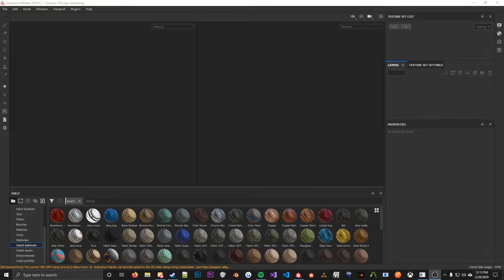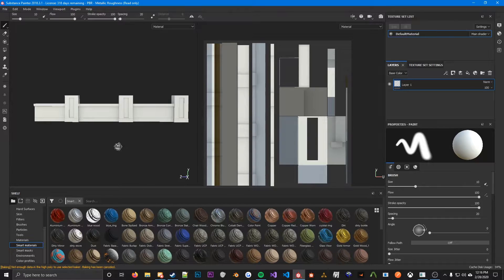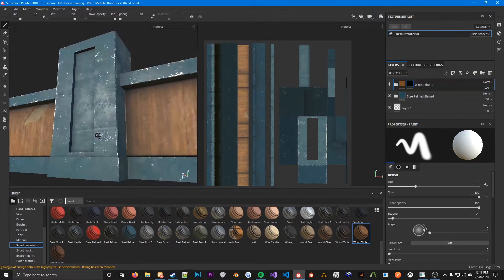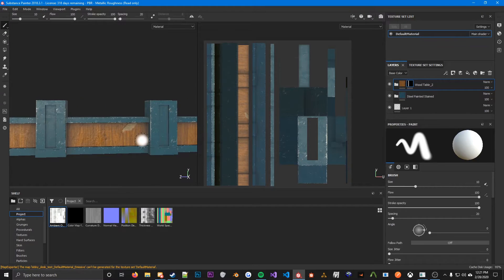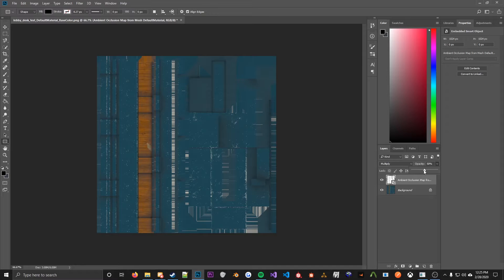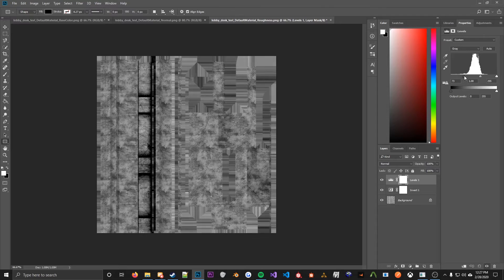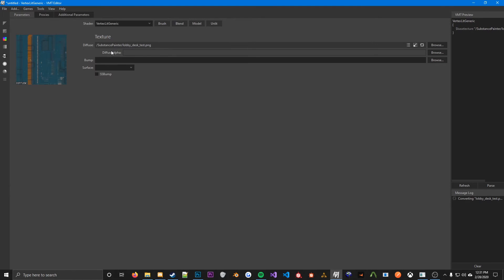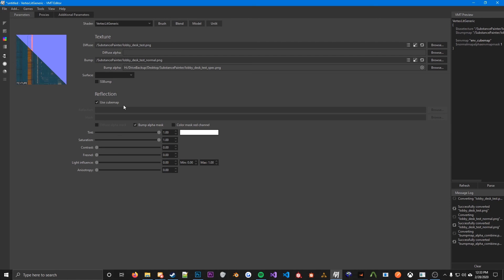Using Substance Painter for Source Models (My Workflow)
As I say in the video, this is not a perfect workflow, I just describe a bit how I do it. Also included near the beginning is a barebones tutorial for Substance Painter.

Thanks to maxgiddens who taught me how to get into Substance Painter.

 To make a phong exponent map simply(credit to Yanzl):
*Red channel of the exponent map should be the inverted roughness ( can be modified with a curve) multiplied by Ambient Occlusion
*Green channel of the exponent map should be the metallic map